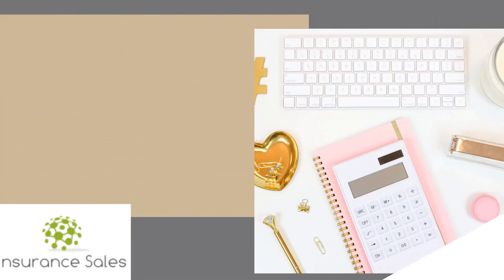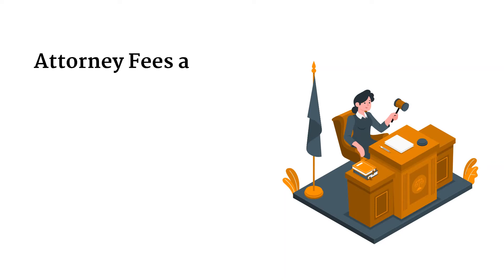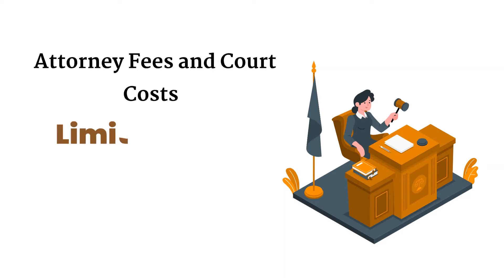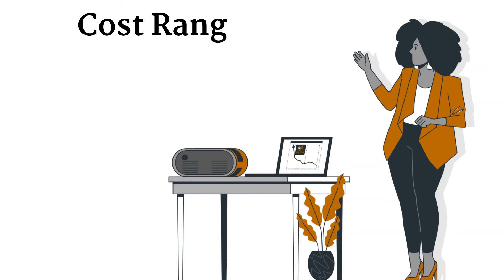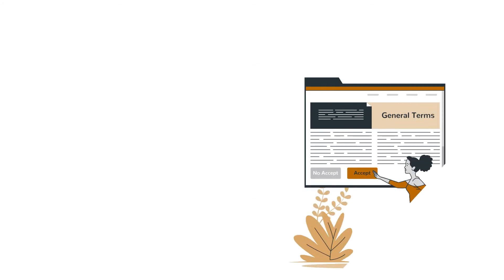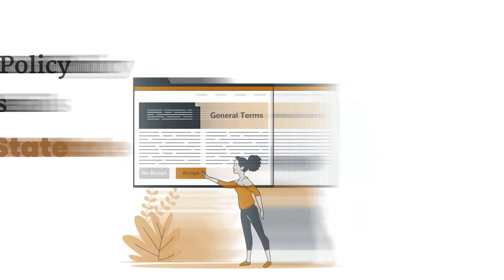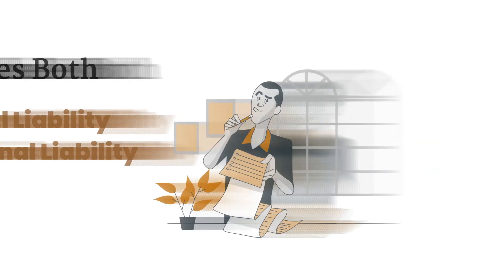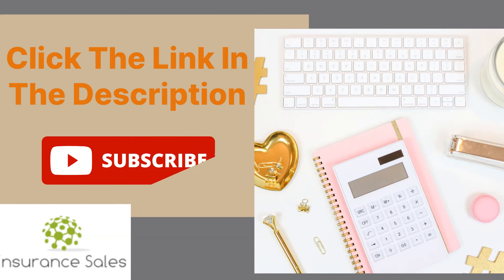How Much Is E&O Insurance For Notary?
Visit the following link to find out more about How Much Is E&O Insurance For Notary?, please

This video is about How Much Is E&O Insurance For Notary?   but also try to cover the following subject:
-insurance sales
-e&amp;o insurance for notary public
-do you need insurance as a signing agent

Youtube is the very best place to visit when looking for videos about How Much Is E&O Insurance For Notary?.
How Much Is E&O Insurance For Notary? Is certainly something that intrigues you and other individuals so I made this video .
Our YouTube channel has other related videos concerning insurance sales, e&amp;o insurance for notary public and do you need insurance as a signing agent
Please check them out :

If you were searching for more details about insurance sales , E&O insurance for notary public did this video assistance?
Perhaps you wish to comment listed below and let me understand what else I can assist you with or info on How Much Is E&O Insurance For Notary?.